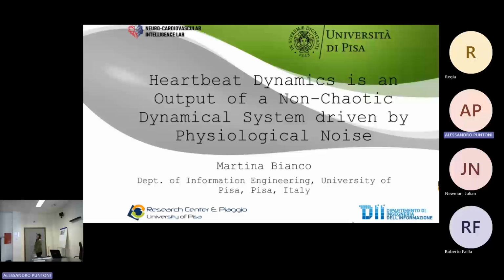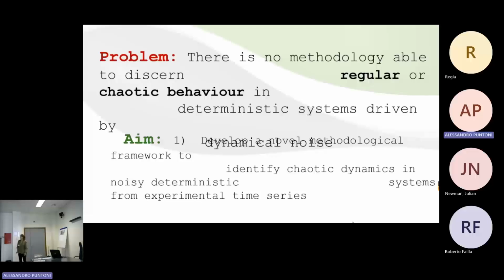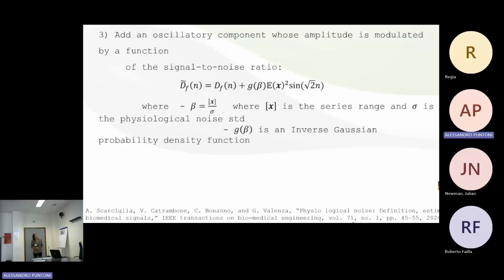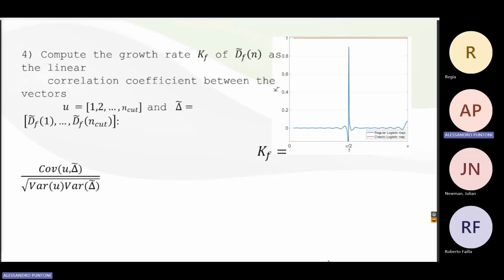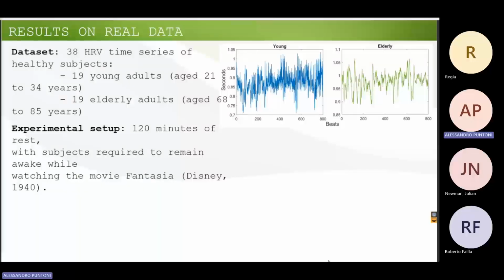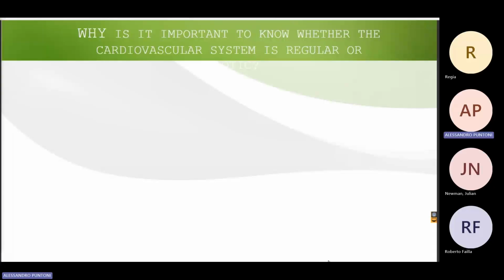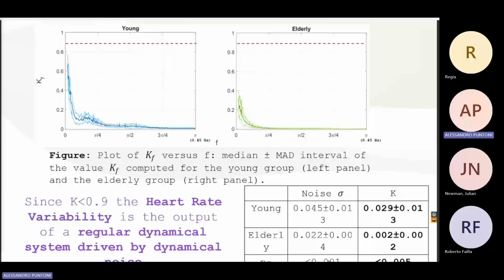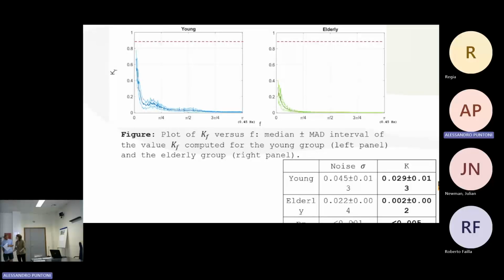DCP25: Martina Bianco: Cardiovascular Time Series (...) driven by Dynamical Noise.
Cardiovascular Time Series as the Output of a non-Chaotic System driven by Dynamical Noise, by Martina Bianco – Dipartimento di Ingegneria dell’Informazione, Università di Pisa.